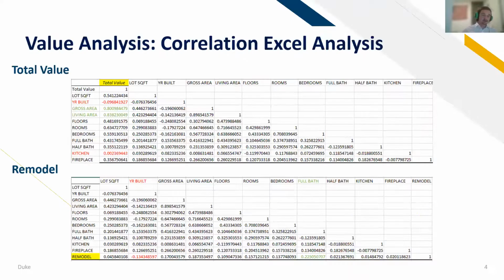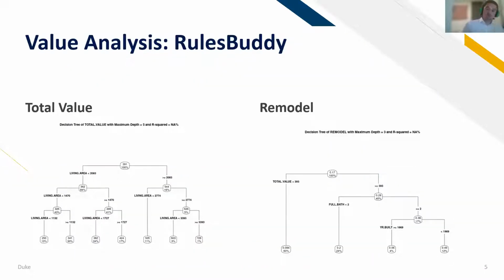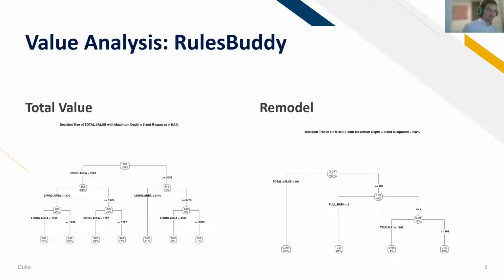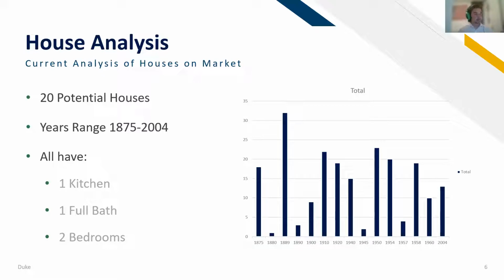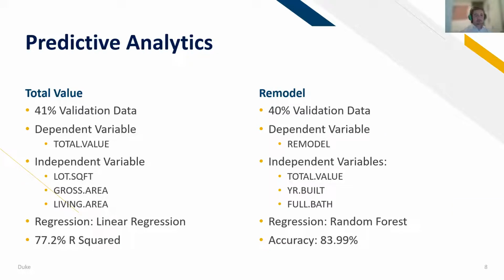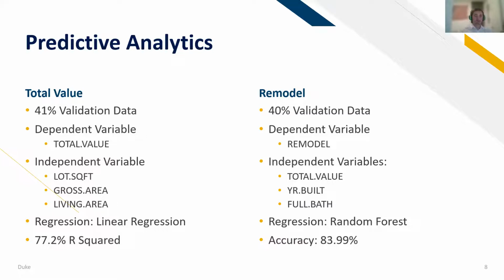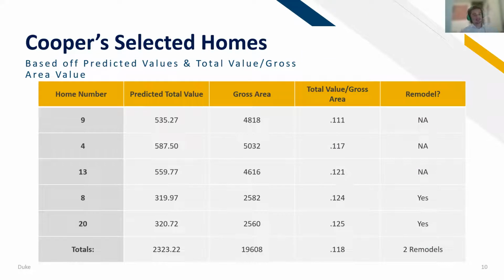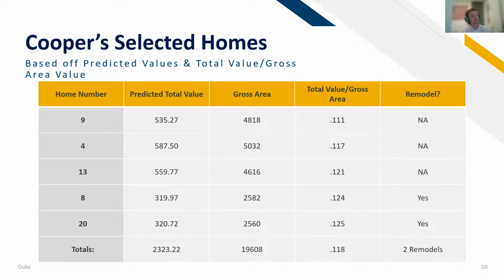Home Sweet Home Inc.- Analysis of Current Housing Market